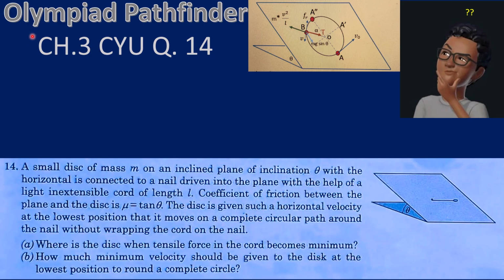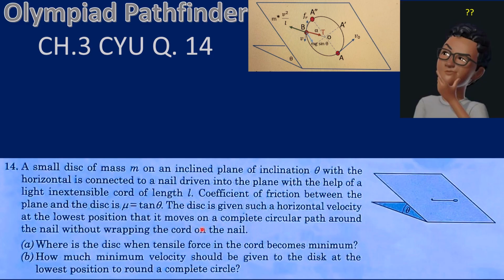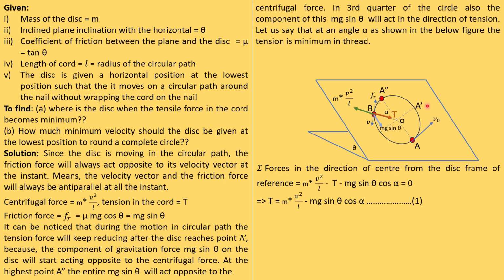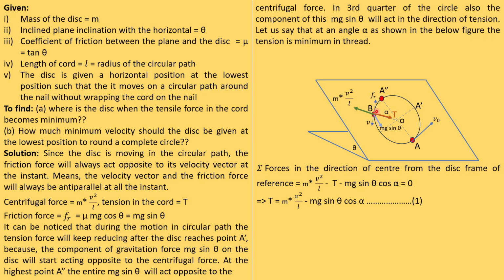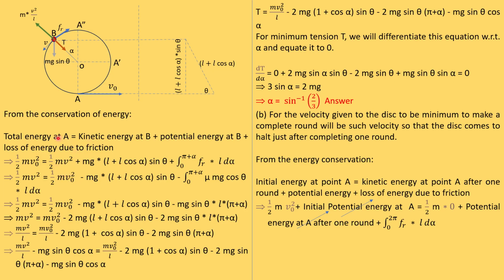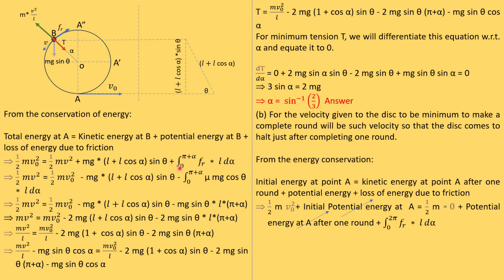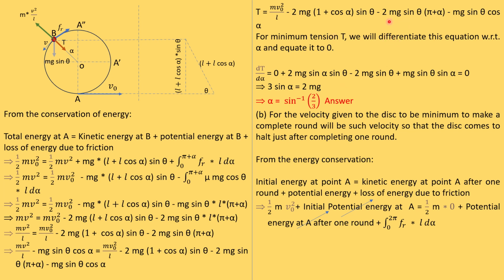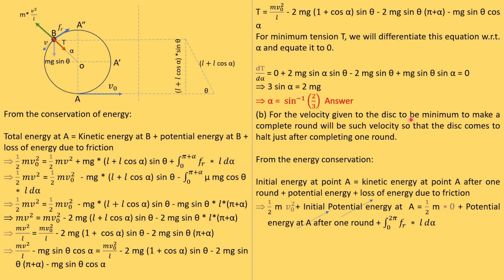Olympiad Pathfinder Ch.3 CYU Q.14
Olympiad Pathfinder
Chapter 3 CYU Question 14